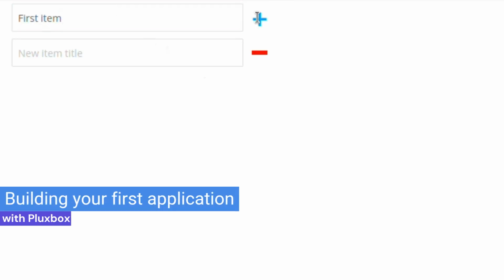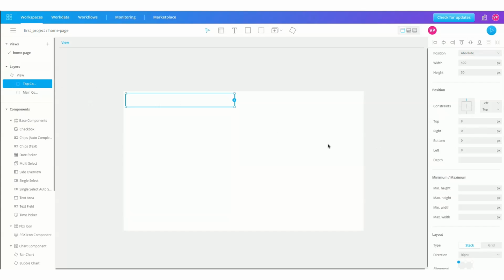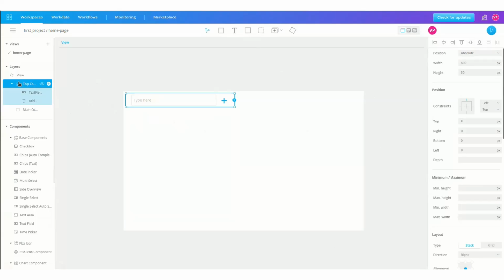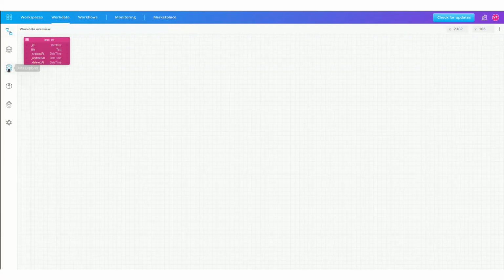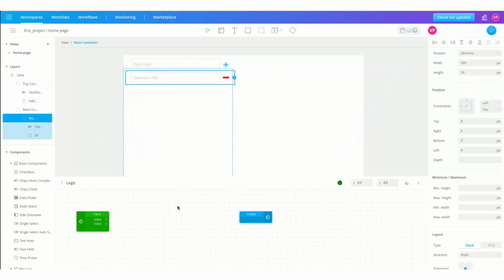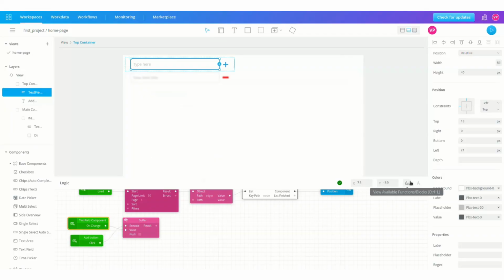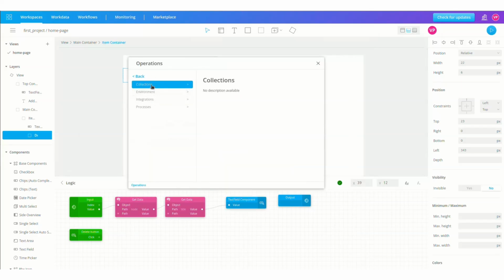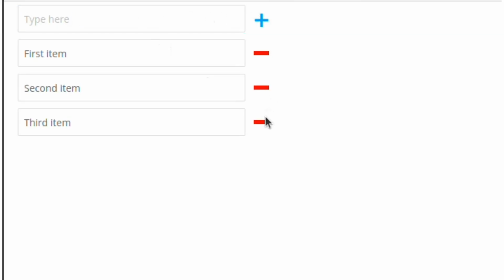Building your first application with Pluxbox Platform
Kick-start your Pluxbox journey with this step-by-step tutorial! In the video, we will show how to create your first application in Pluxbox Platform covering all the basics: UI design, logic building, and database creation.

📌 To recreate this example, copy this query and paste in the playground to create a new item in the collection:

mutation createItem {
   collections {
       item list {
            create( item_list: {
                 title: “First item”